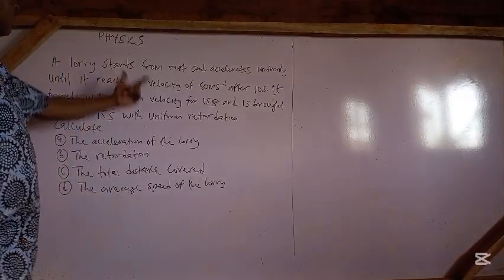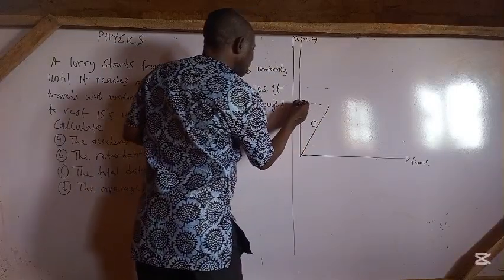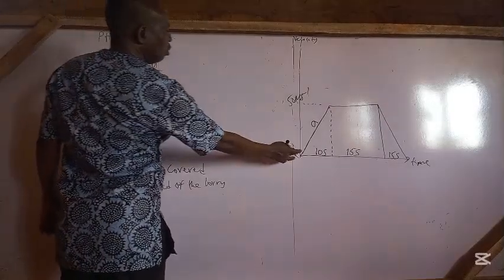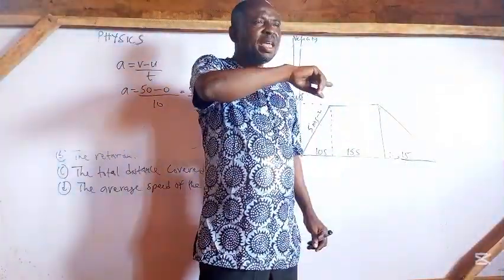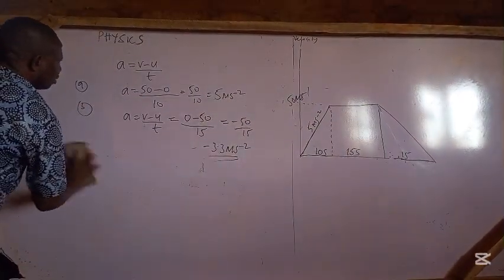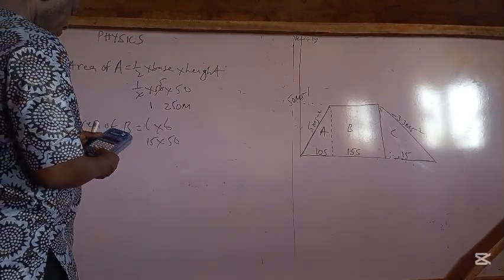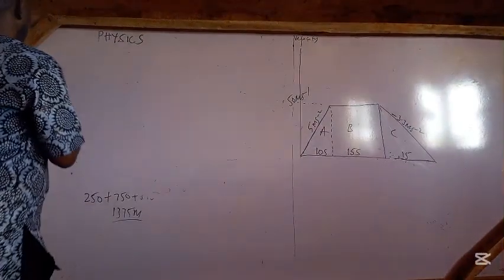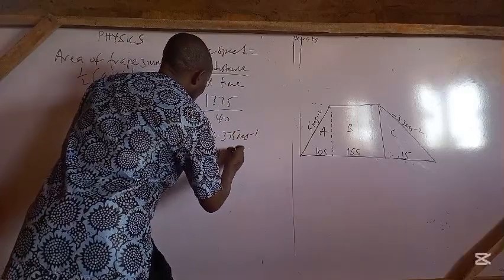Physics. Velocity-Time Graph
Physics lesson class by AI MATHEMATICS AND PHYSICS